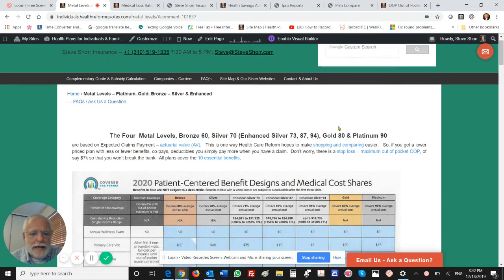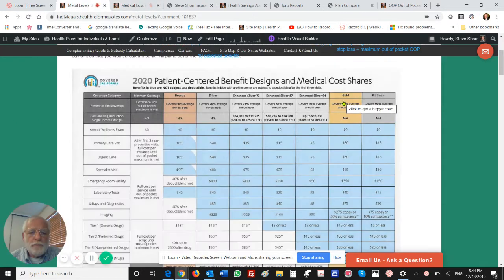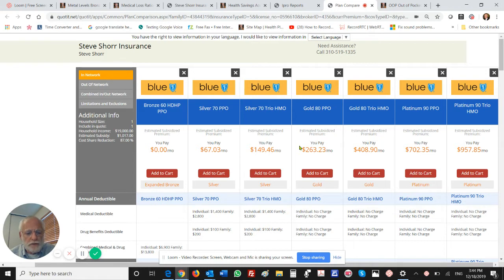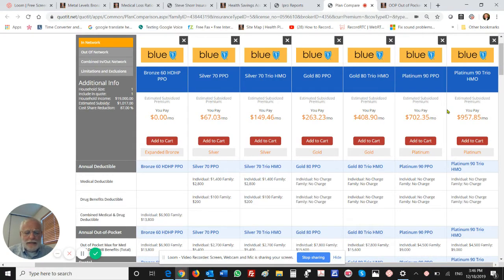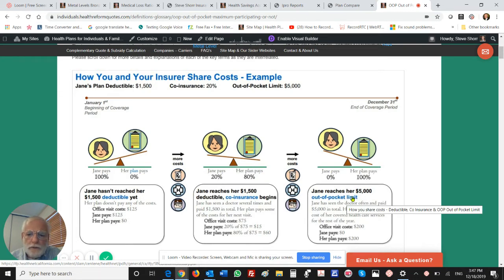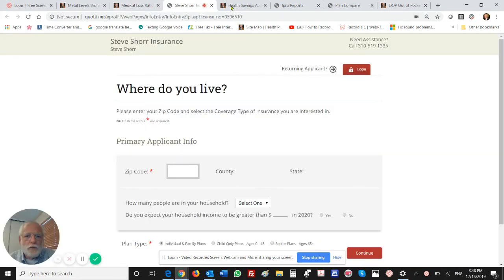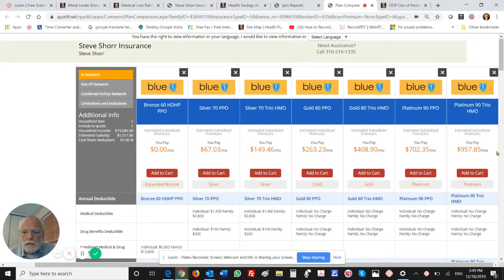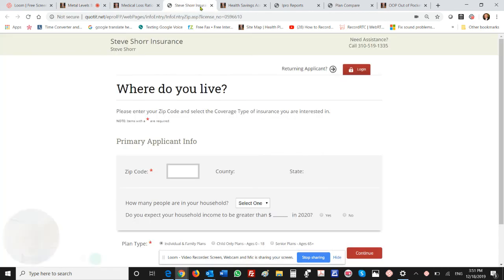Big Surgery coming up, what Metal Level plan would pay me the most with the lowest premium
I have a big surgery or claims coming up for 2021.

What would be the best plan - most cost effective for me to take at Open Enrollment - Premium vs Benefits?